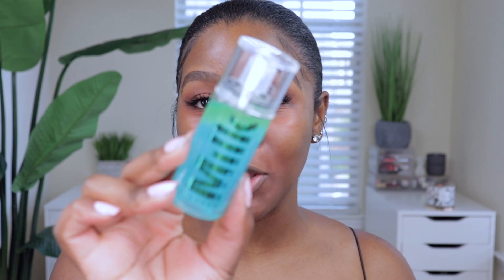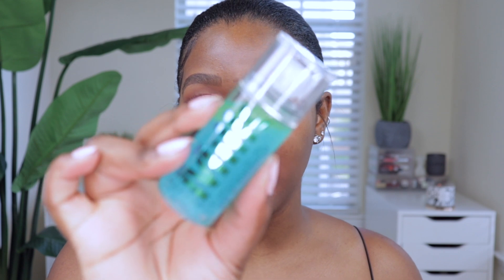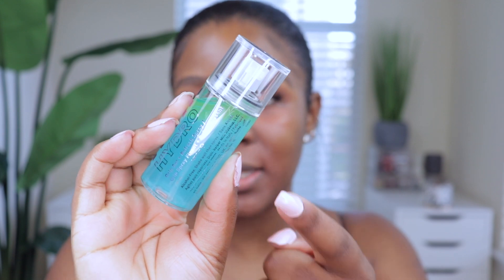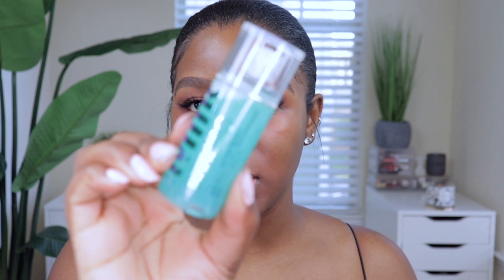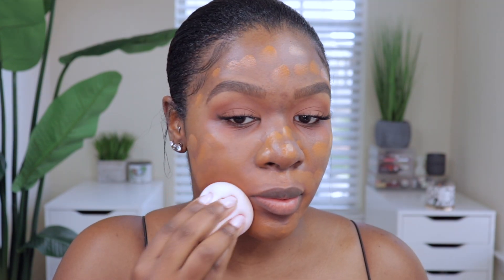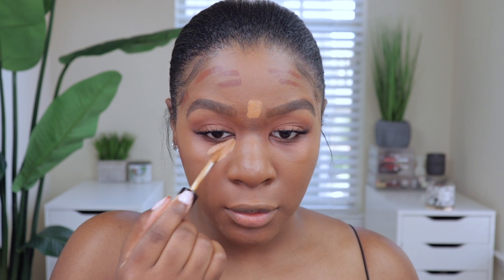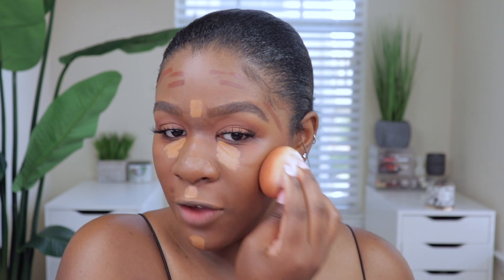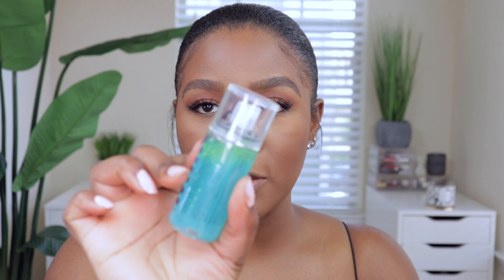MILK MAKEUP HYDRO GRIP SETTING + REFRESHING SPRAY l OILY SKIN REVIEW!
Open..♡

Hey loves! Today I am reviewing the highly anticipated Milk Makeup Setting + Refreshing Spray on my oily skin. Watch to see my thoughts and i'll see you all in my next one ♡

Product Mentioned:
» Milk Makeup Hydro Grip Setting + Refreshing Spray

»Madam Glam: “beautybychichi30”
»Sleep & Glow: “beautybychichi10”